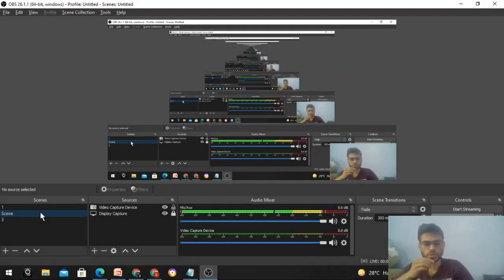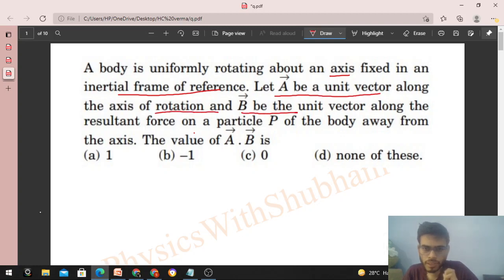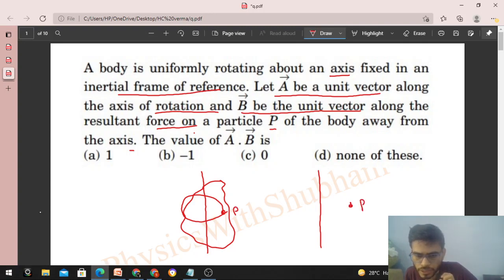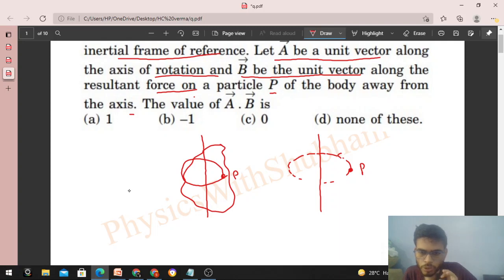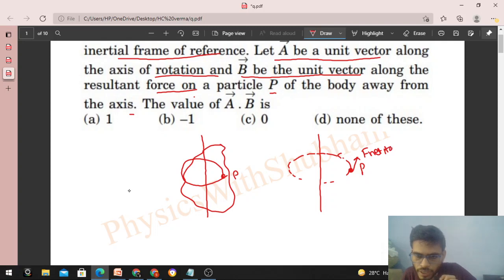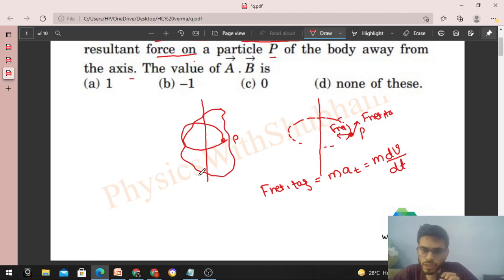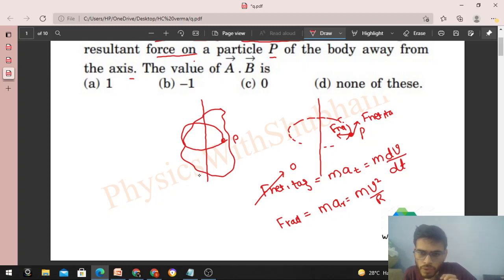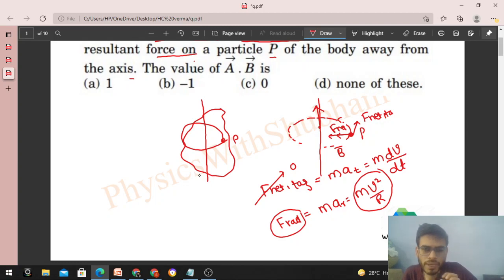A body is uniformly rotating about an axis fixed in an inertial frame of reference. Let A→ be a unit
A body is uniformly rotating about an axis fixed in an
inertial frame of reference. Let A
 be a unit vector along
the axis of rotation and B
 be the unit vector along the
resultant force on a particle P of the body away from
the axis. The value of A
 . B